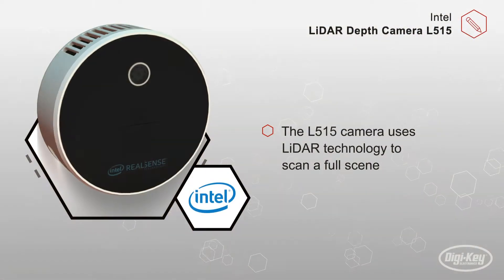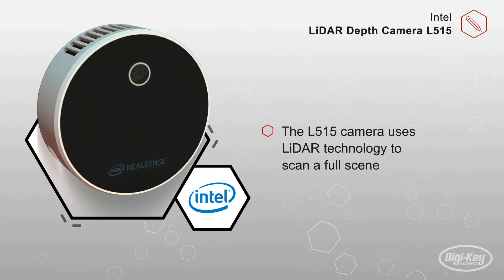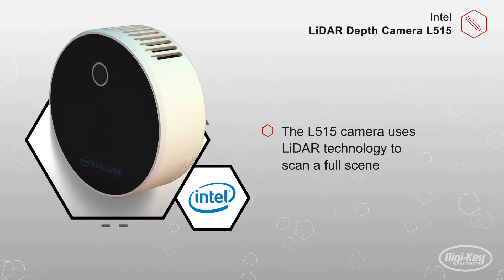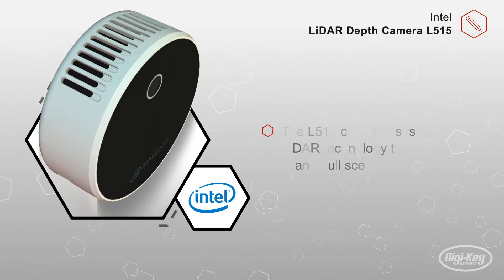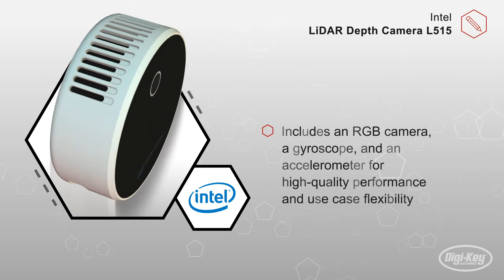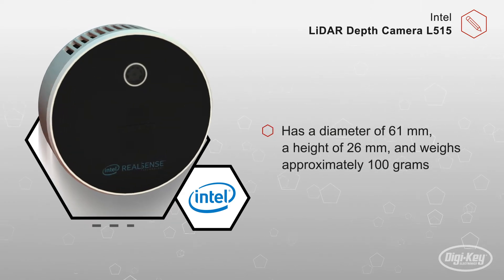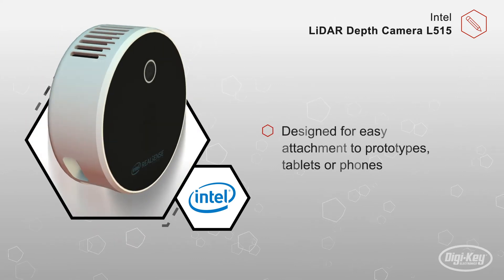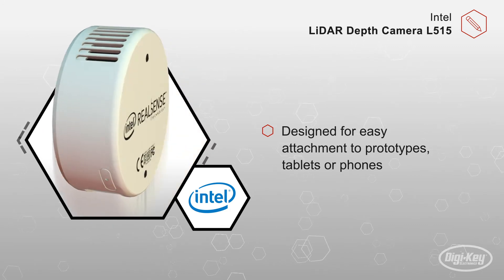LiDAR Depth Camera L515 | Datasheet Preview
The L515 camera uses LiDAR technology to scan a full scene allowing for a point cloud with up to 23 million points of accurate depth data per second.  Using an internal vision processor, this LiDAR camera achieves motion blur artifact reduction, making it ideal for capturing rapidly moving objects with minimal motion blur.  The L515 also includes an RGB camera, a gyroscope, and an accelerometer for high-quality performance and use case flexibility.  With a diameter of 61 millimeters, a height of 26 millimeters, and weighing approximately 100 grams, the L515 is designed for easy attachment to prototypes, tablets or phones for applications in handheld room scanning or for taking volumetric measurements.
● The L515 camera uses LiDAR technology to scan a full scene
● Ideal for capturing rapidly moving objects with minimal motion blur
● Includes an RGB camera, a gyroscope, and an accelerometer for high-quality performance and use case flexibility
● Has a diameter of 61 mm, a height of 26 mm, and weighs approximately 100 grams
● Designed for easy attachment to prototypes, tablets or phones